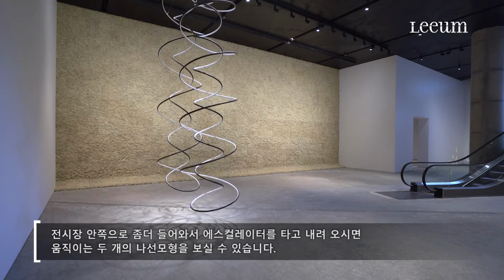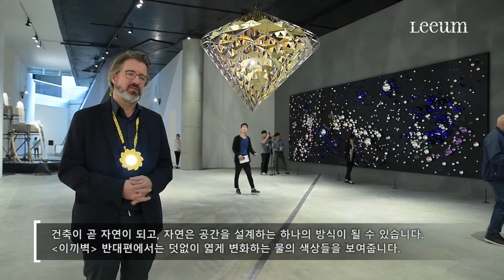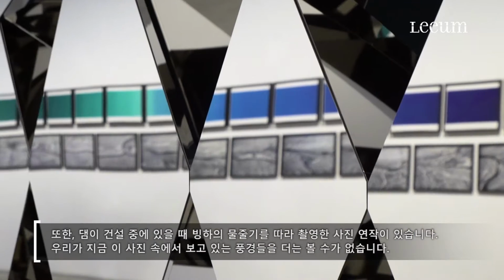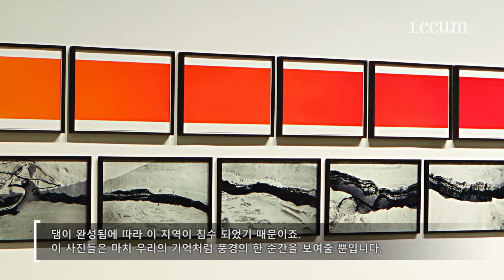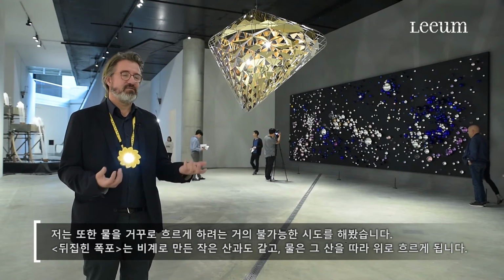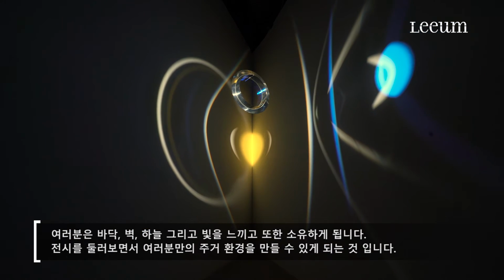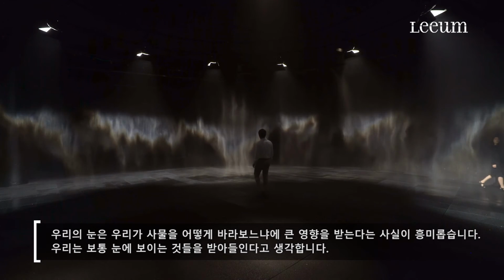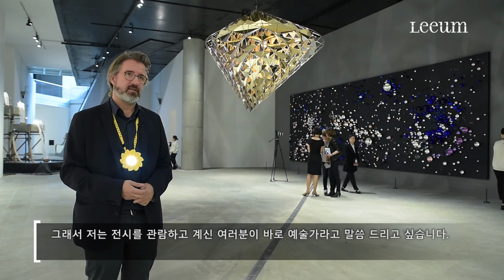Artist Interview: Olafur Eliasson at Leeum, Samsung Museum of Art